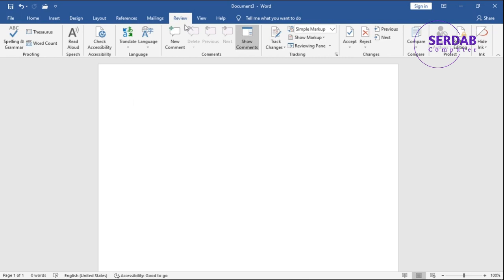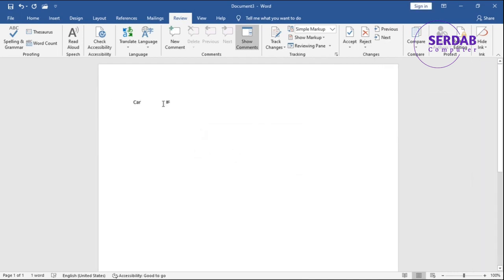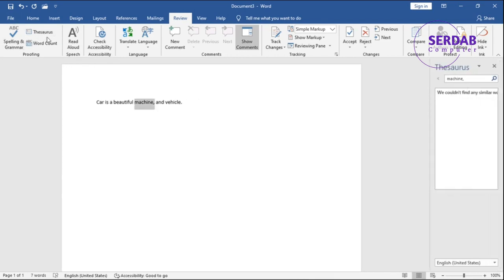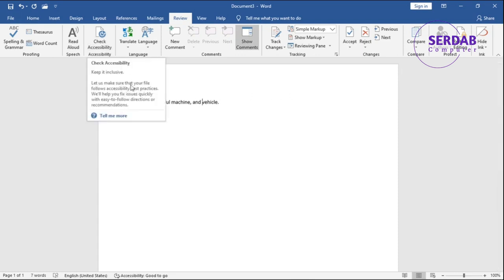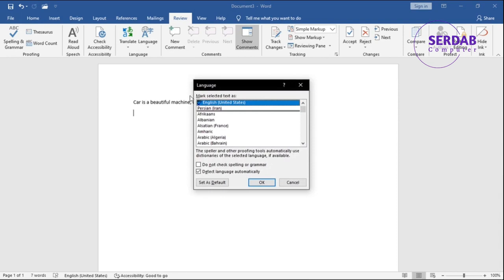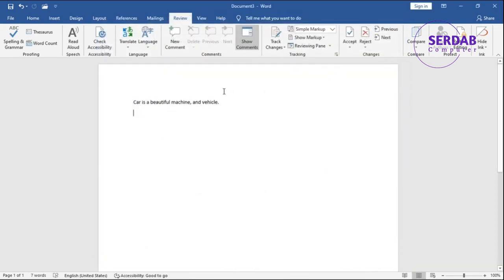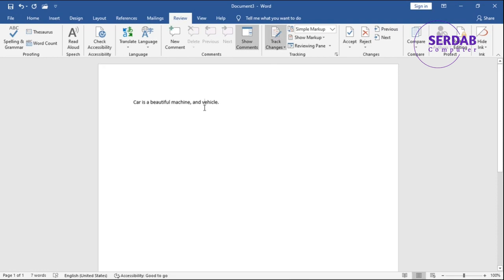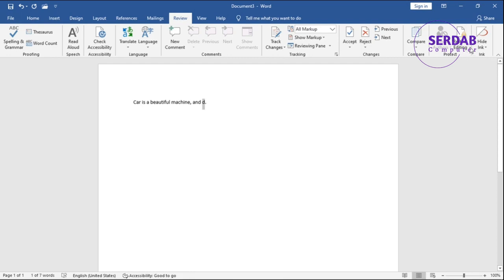Beginners Guide to Microsoft Word-Review Menu